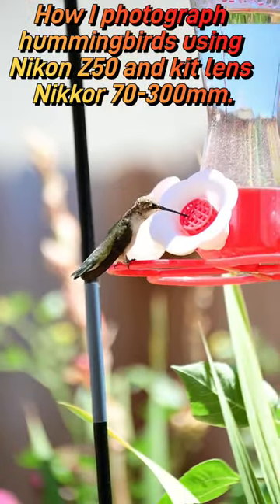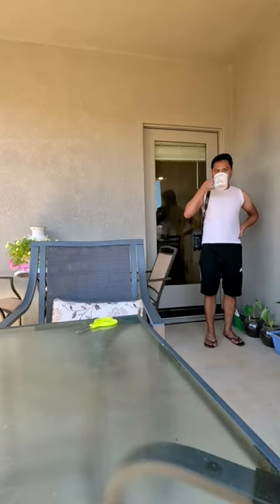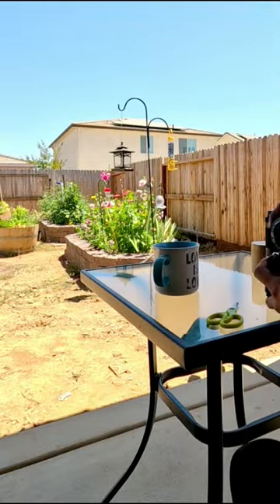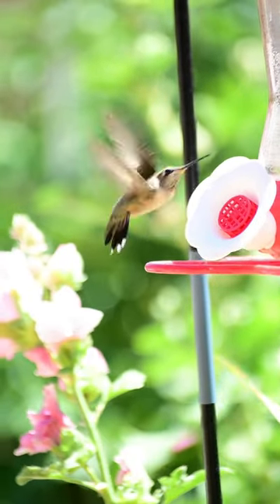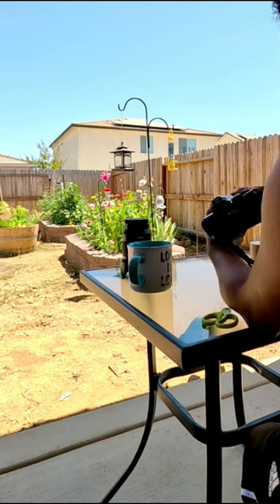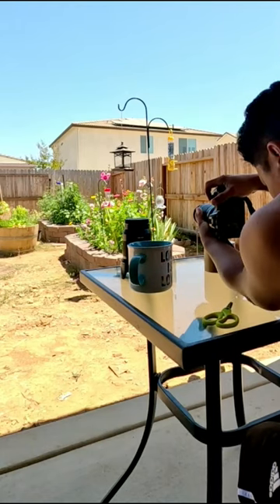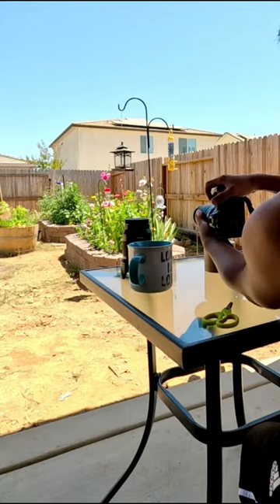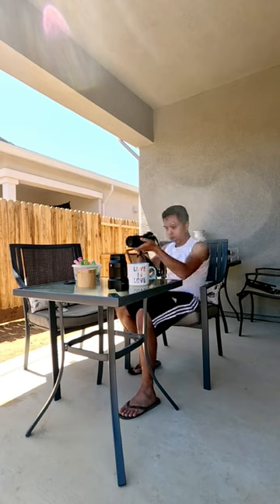How I photograph hummingbirds using Nikon Z50 and kit lens Nikkor 70-300. Camera settings